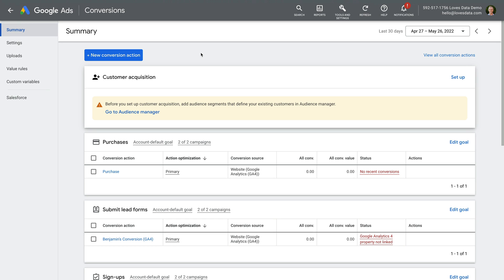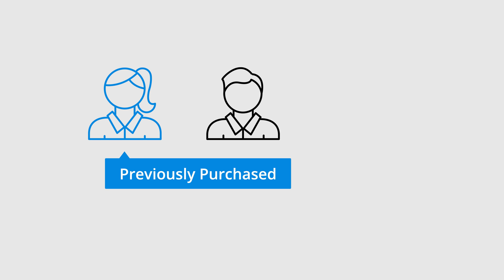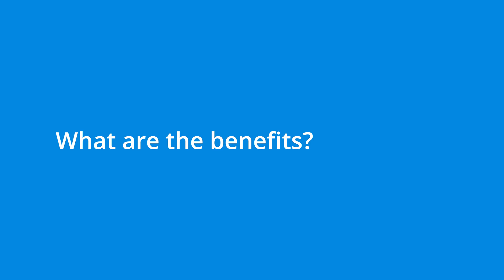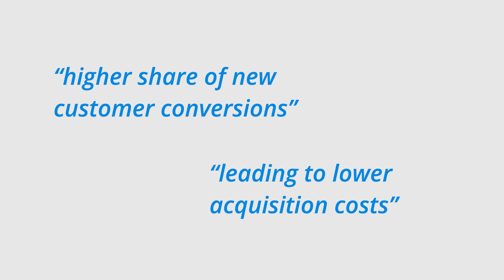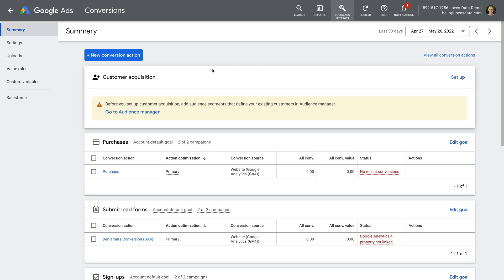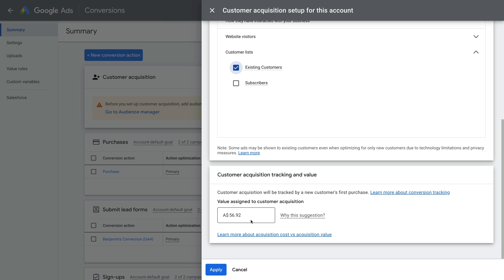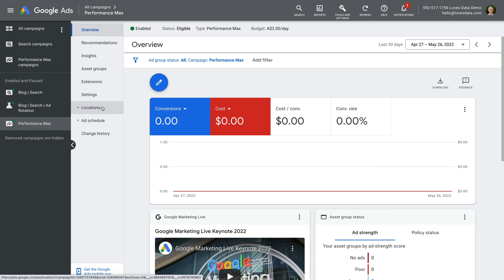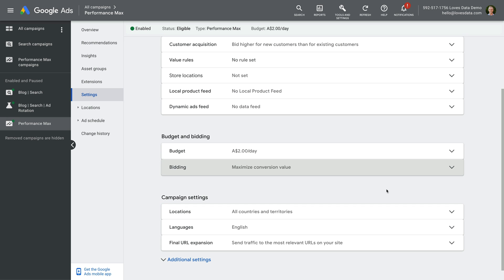Google Ads NEW Customer Acquisition Goal // What it is, who should use it, and how to set it up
In this video, you will learn how to set up the new customer acquisition goal in Google Ads. You will learn what the goal can be used for, why you should set it up, key benefits, and what you'll need to set it up in Google Ads.

JUMP TO A TOPIC:
0:00 Introduction
1:07 Why should you use the new customer acquisition goal?
2:24 Who should use the new customer acquisition goal?
2:57 What are the benefits of using the new customer acquisition goal?
3:43 What do you need to set it up?
4:55 Steps to set up the new acquisition goal
7:23 Conclusion

SAY HELLO!